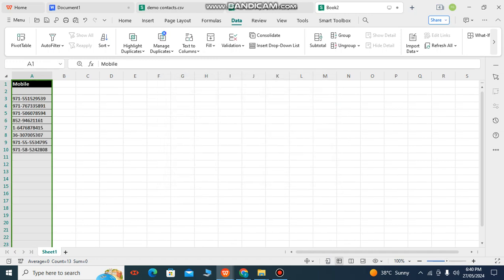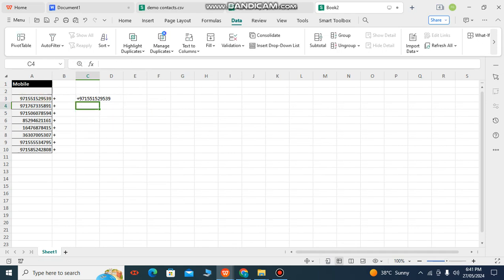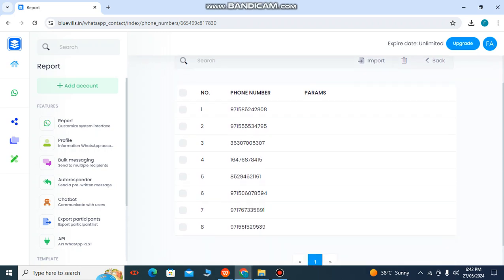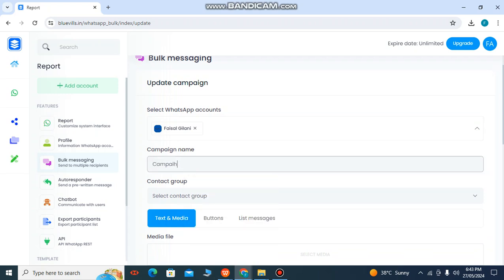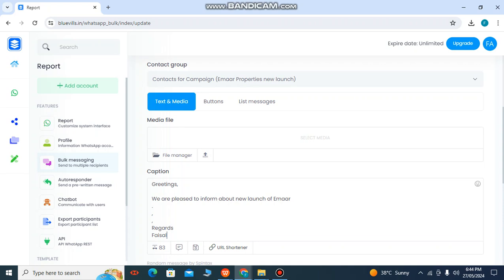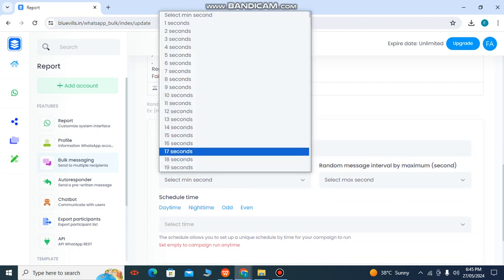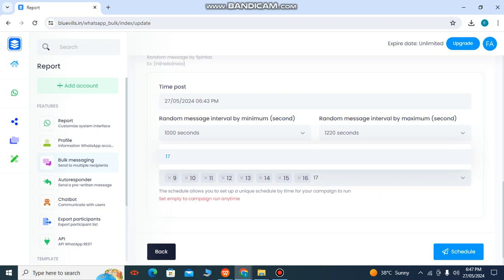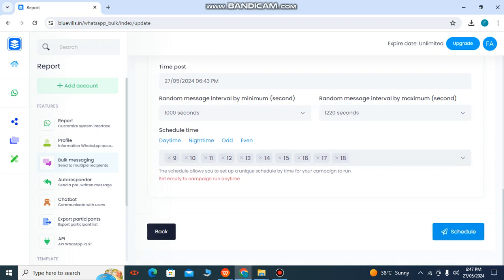Blue Vills Whatsapp Sender Demo (Part 2/2)